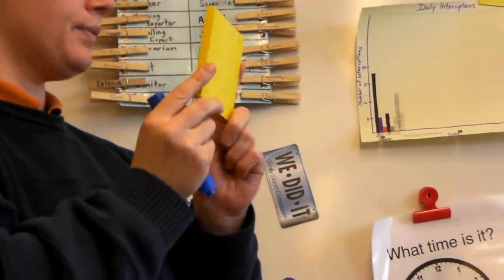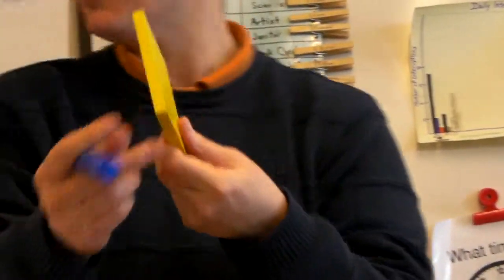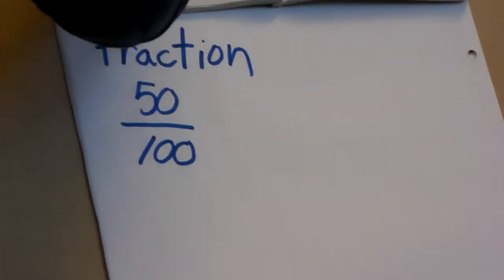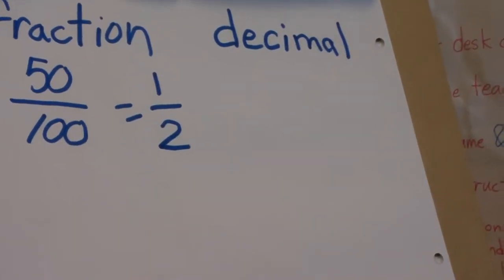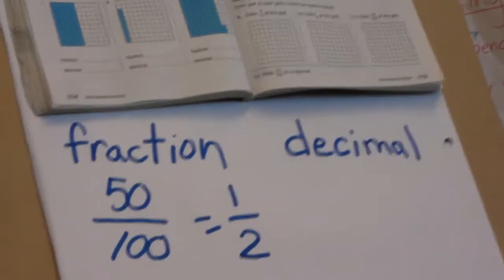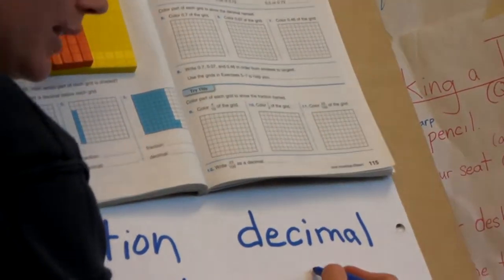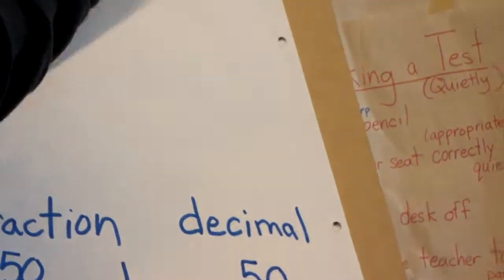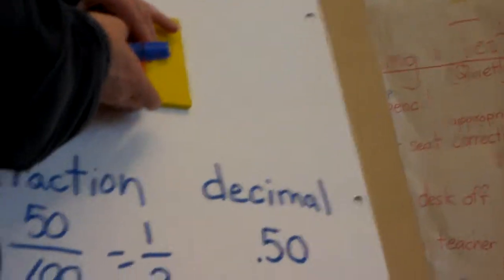Math Lesson - Decimals Part I - January 30, 2012